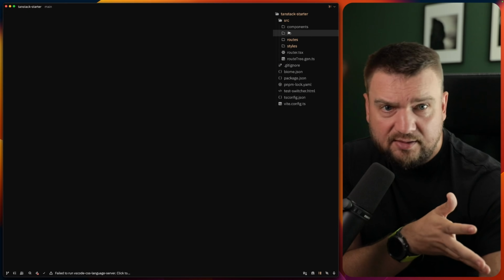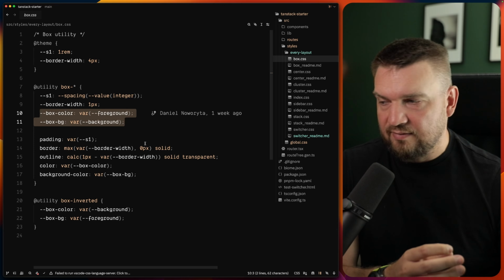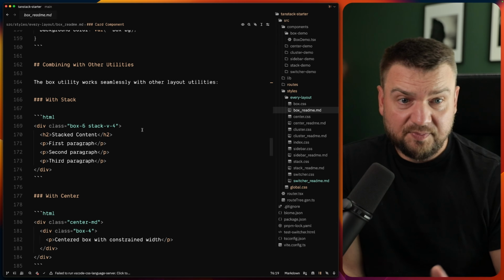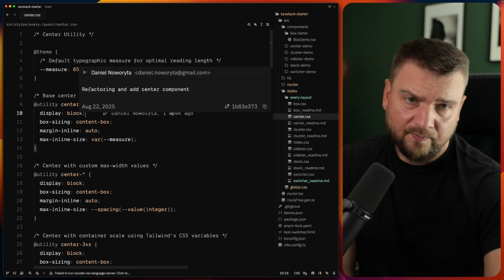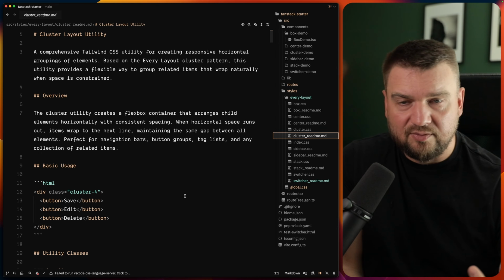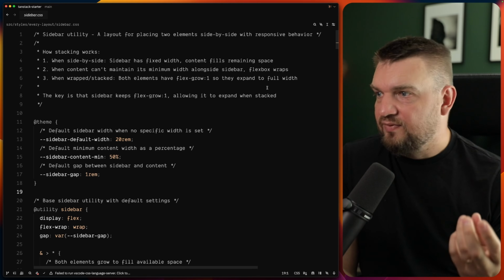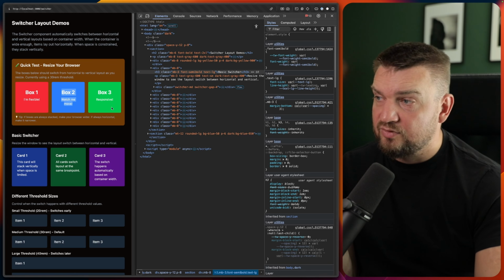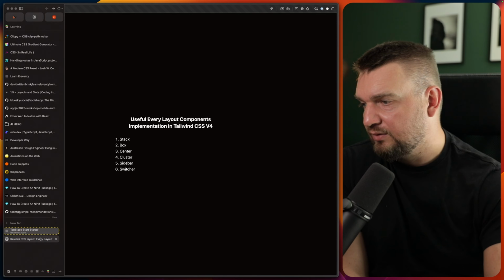These 6 Components Save Me Hours in Every Project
In this episode I will share with you my most useful custom tailwind css utilities.